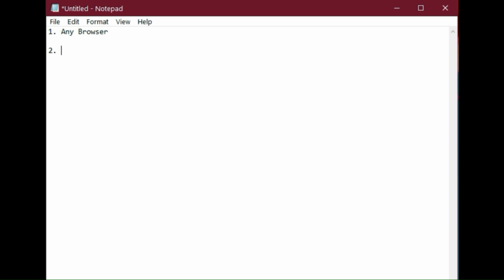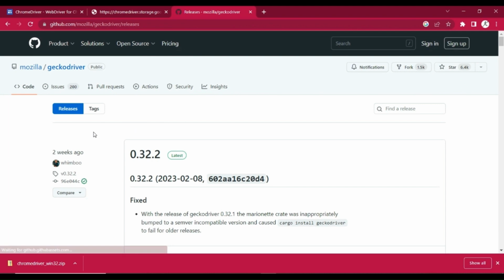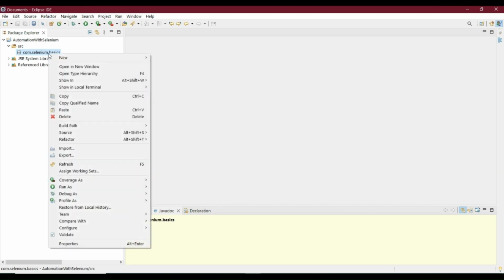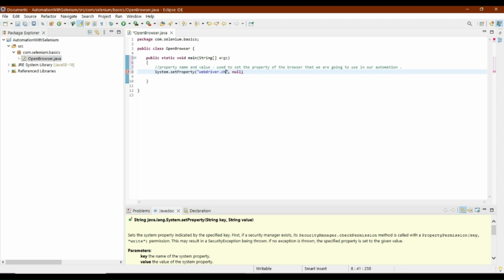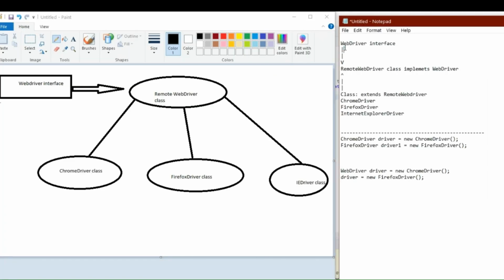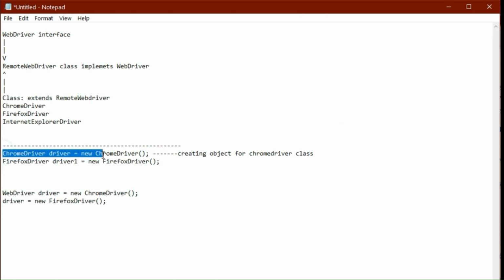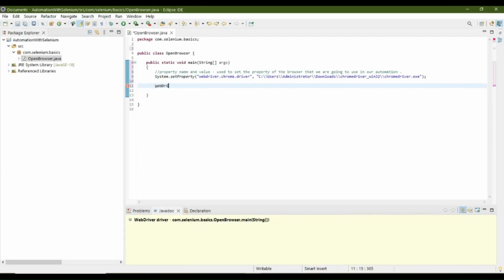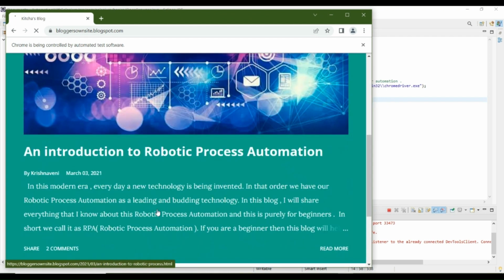How to launch different browsers using Selenium Webdriver.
This video is about how to launch chrome and Firefox browser using selenium webdriver.
Explanation about setProperty in selenium.
Explanation about WebDriver driver = new ChromeDriver();
Selenium with Java Tutorial Series.